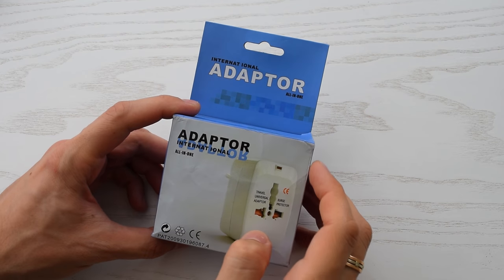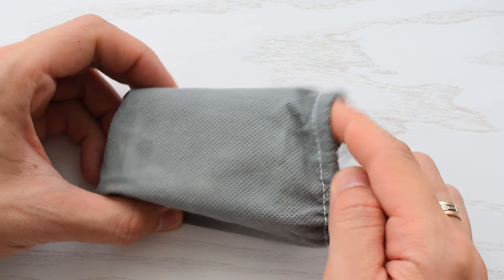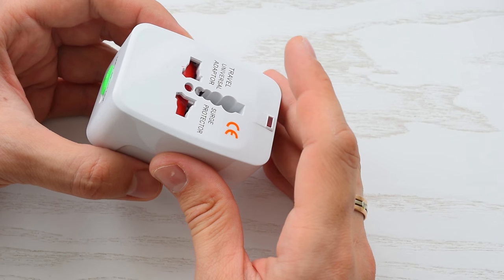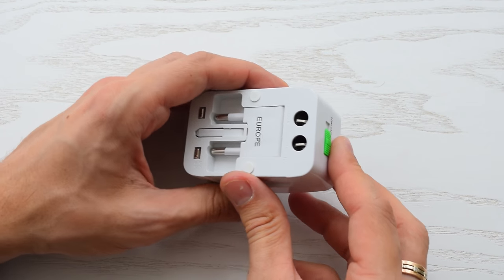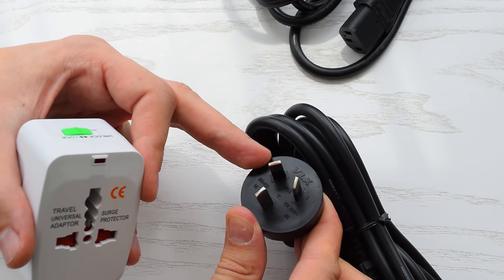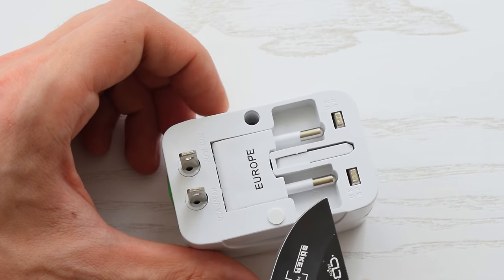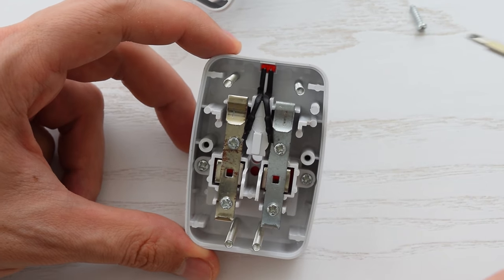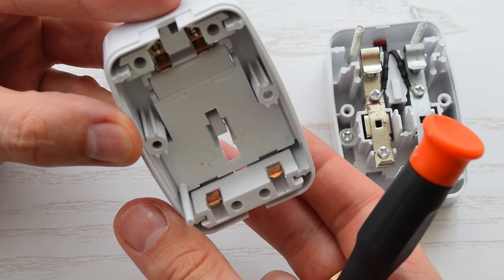Universal International Travel Plug Adapter with 2 USB Ports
All-in-one Universal International Plug Adapter with USB Ports.
Works will all types of outlets in the U.S, Australia, Europe, China, and the UK. Input: AC 110-250V 10A.